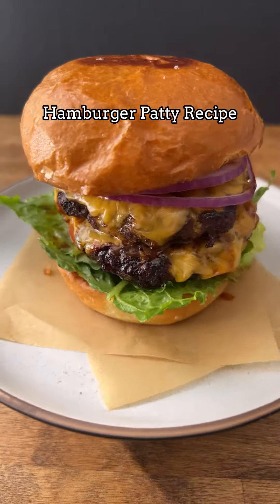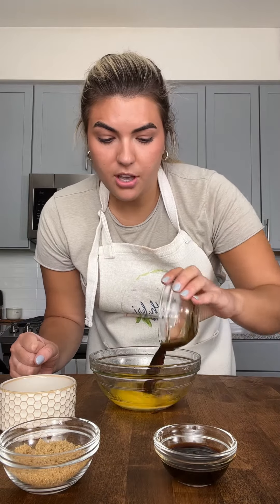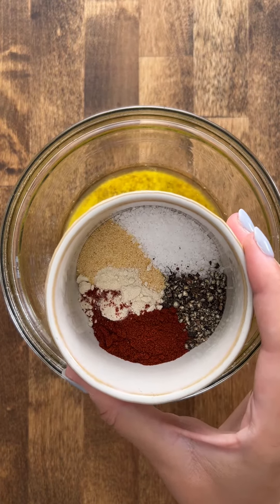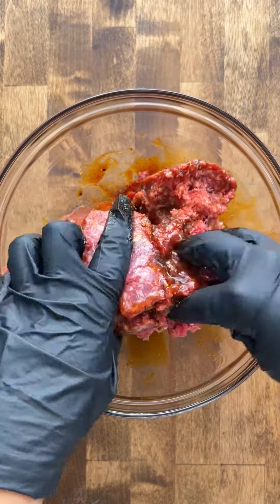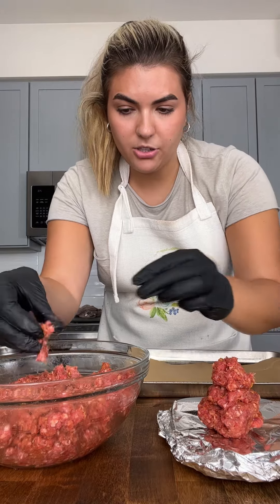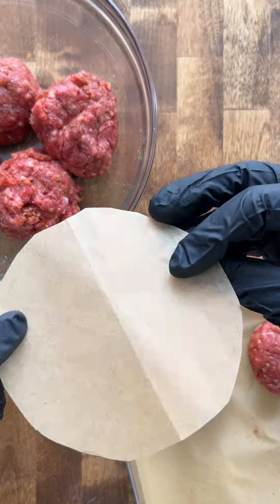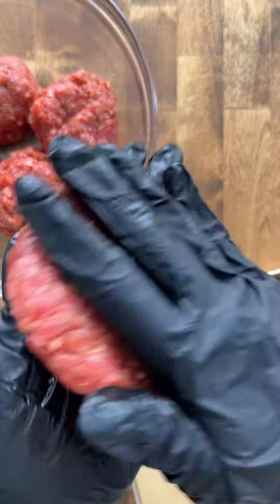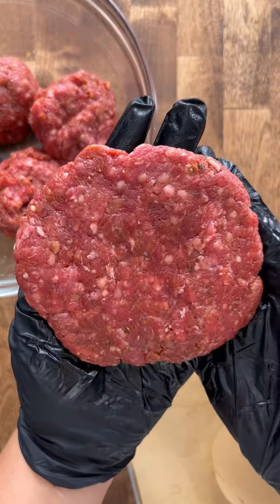hamburger patty recipe 🍔